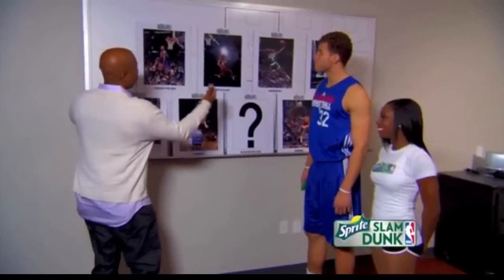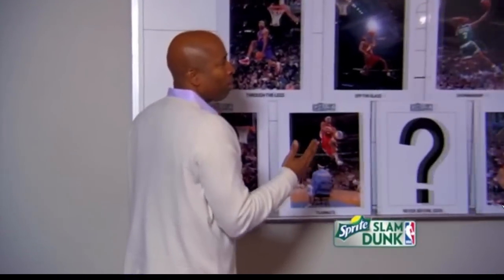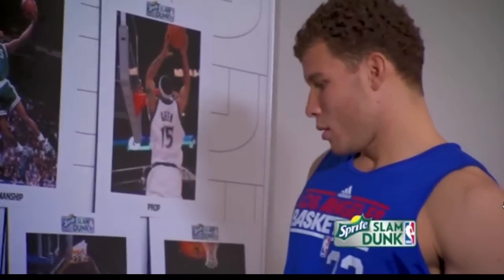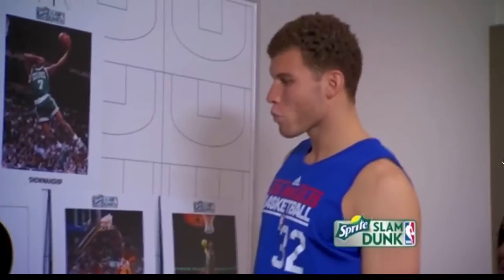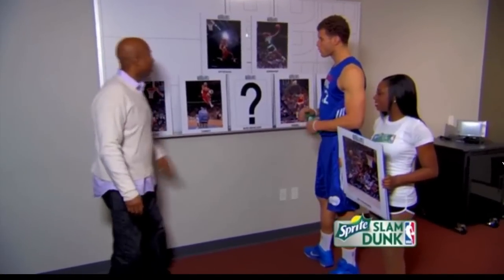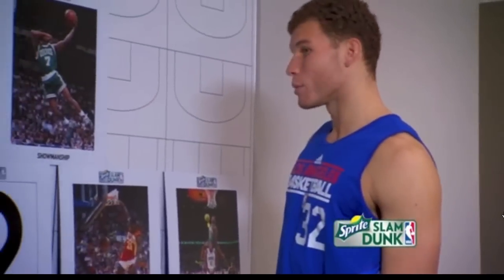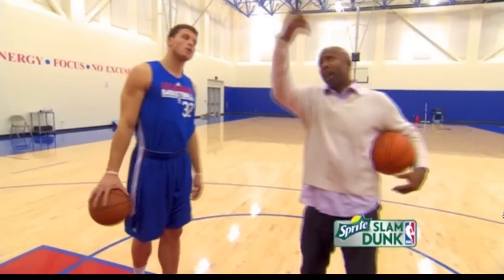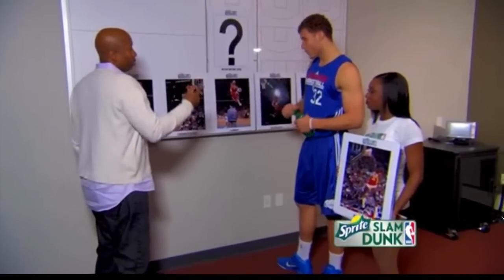Blake Griffin Dunk Contest HD 2011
Ey,  Check out how Blake Griffin starts to get ready for his dunk contest .